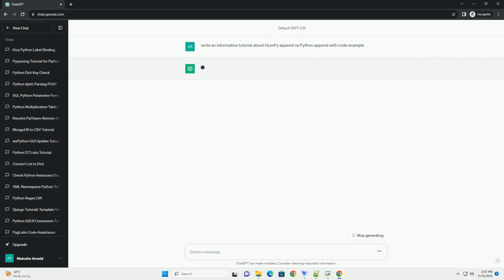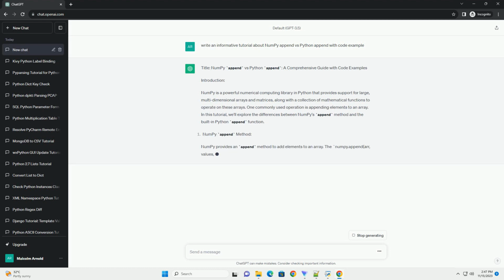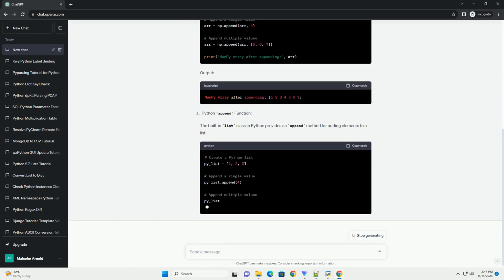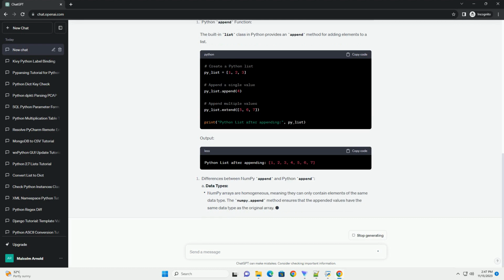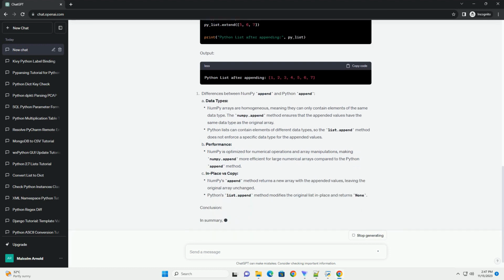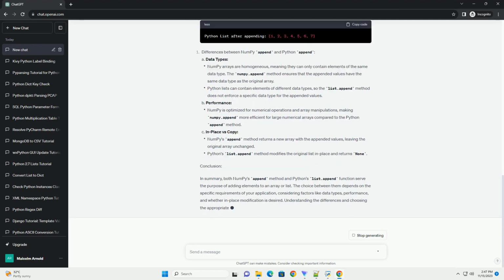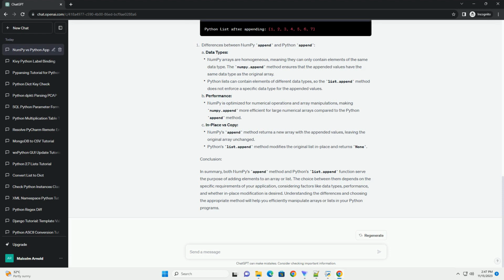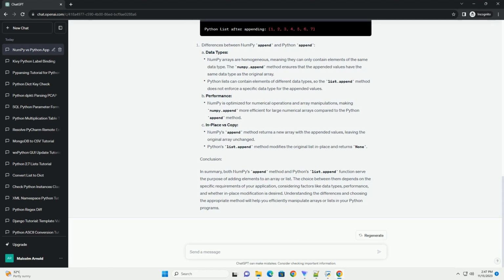NumPy append vs Python append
Title: NumPy append vs Python append: A Comprehensive Guide with Code Examples
Introduction:
NumPy is a powerful numerical computing library in Python that provides support for large, multi-dimensional arrays and matrices, along with a collection of mathematical functions to operate on these arrays. One commonly used operation is appending elements to an array. In this tutorial, we'll explore the differences between NumPy's append method and the built-in Python append function.
NumPy provides an append method to add elements to an array. The numpy.append(arr, values, axis=None) function appends the values to the end of an array along the specified axis.
Output:
The built-in list class in Python provides an append method for adding elements to a list.
Output:
Differences between NumPy append and Python append:
a. Data Types:
b. Performance:
c. In-Place vs Copy:
Conclusion:
In summary, both NumPy's append method and Python's list.append function serve the purpose of adding elements to an array or list. The choice between them depends on the specific requirements of your application, considering factors like data types, performance, and whether in-place modification is desired. Understanding the differences and choosing the appropriate method will help you efficiently manipulate arrays or lists in your Python programs.
ChatGPT